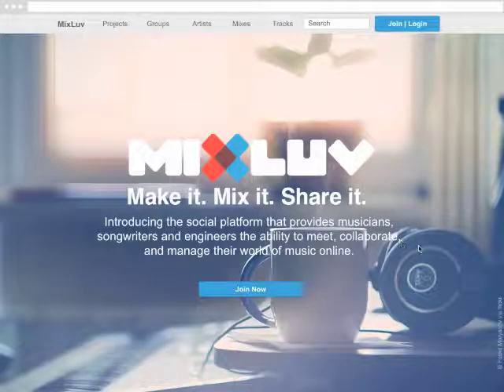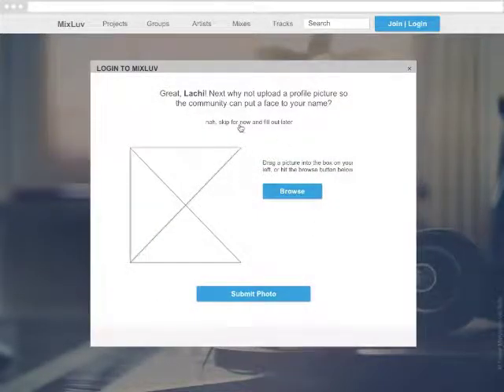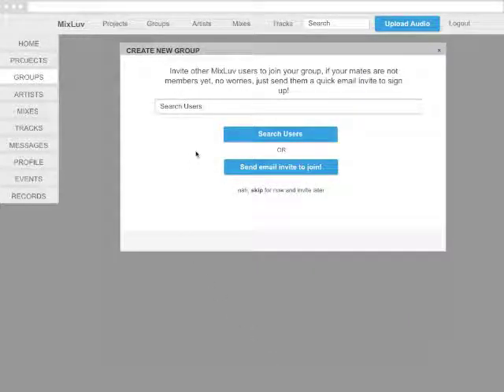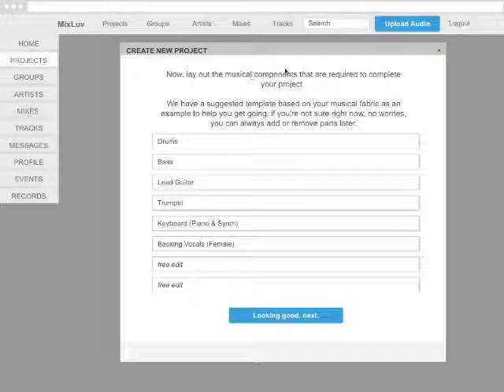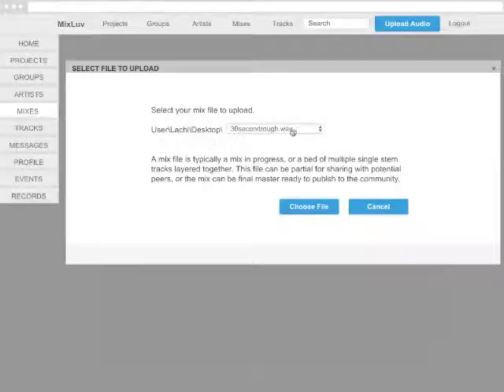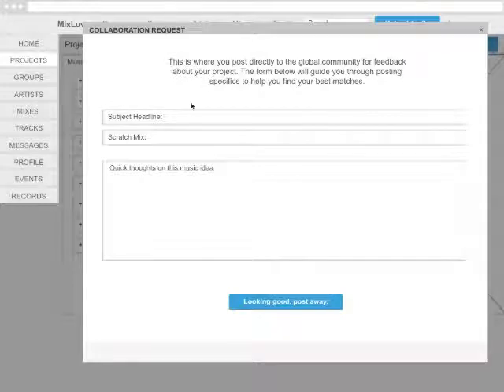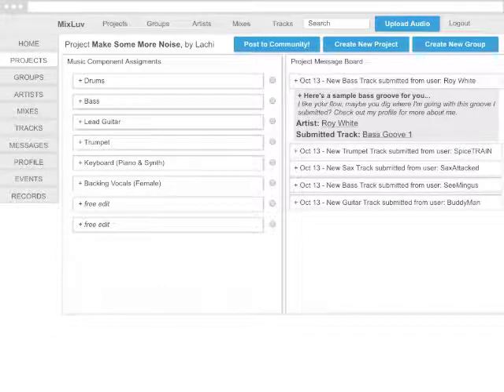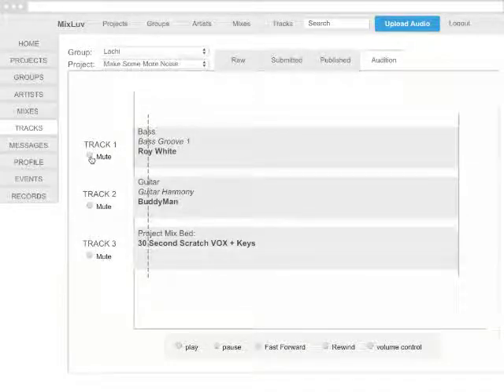MixLuv Web Application Prototype Demo 1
MixLuv Web Application Prototype Demo 1: First time user sign-up and music post to the community.